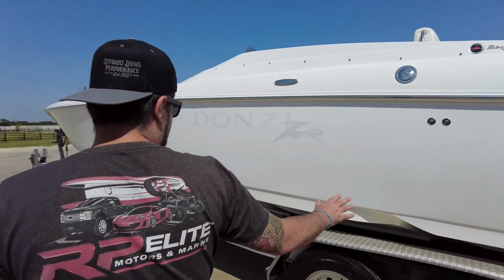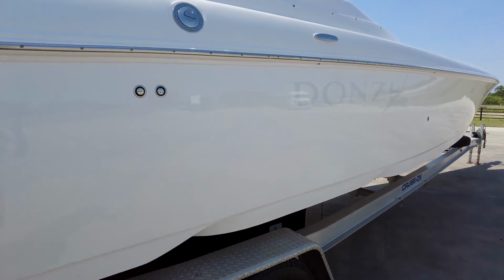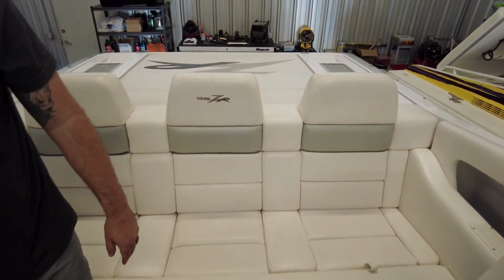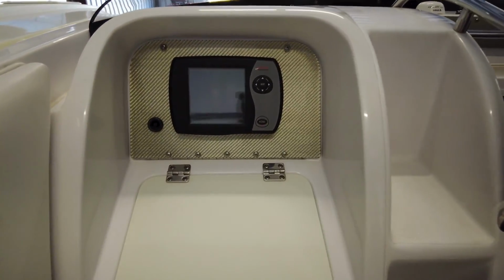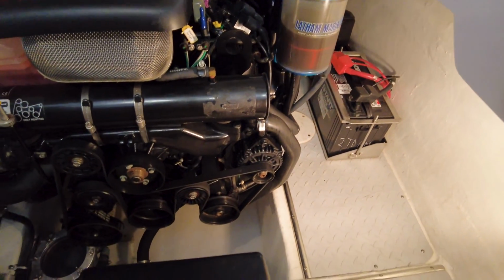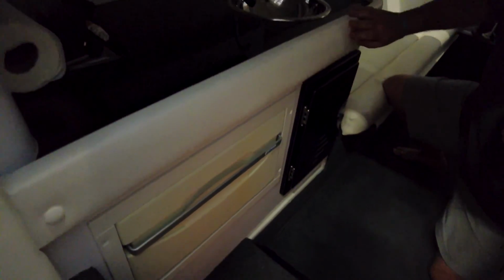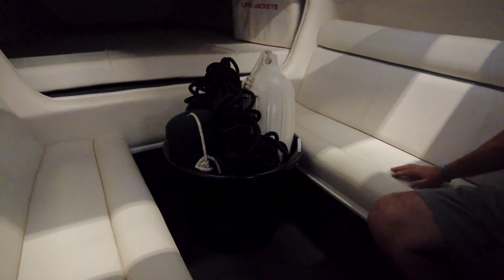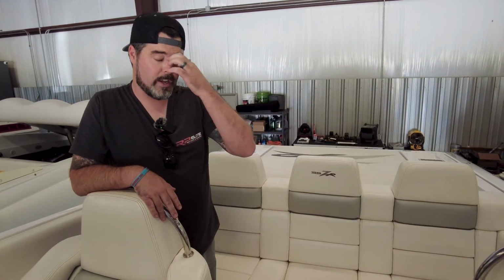2007 Donzi 35ZR - Twin Mercruiser 496's - Bravo X Drives - Powerboat - SOLD!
2007 Donzi 35ZR

Powered by twin Mercruiser 496’s with only 354 hours, Bravo X drives, stainless exhaust, Latham Marine power steering, sea strainers, white and grey paint w/ Donzi & 35ZR graphics. The interior has white vinyl w/ grey graphite accents, Livorsi gauges & throttles, Garmin GPS on the helm, smart craft on the port side. A luxury stainless graphite sliding cabin door that leads into the cabin with a full bathroom w/ sink, ice box, full breaker panel, fusion head unit w/ Sony speakers, storage on both sides under the couches and v-berth that sleeps 2 comfortably. This boat is sitting on a triple axle aluminum trailer w/ fresh tire & wheel bearings. This boat is turn key, a highly reliable package, & ready for summer and its new owner. This boat is on our showroom, give us a call to schedule a viewing/sea trial today!

Also, let us know what you like and don't like so we can get more of what you guys want to see on our channel!

Buy/Sell/Trade
Trucks | Cars | Classics | Powerboats | UTV's
We take trades, offer financing and can ship nationwide!

speedboat, speedboats, powerboat, powerboats, donzi for sale, donzi boat for sale